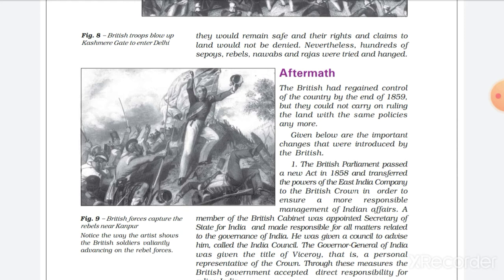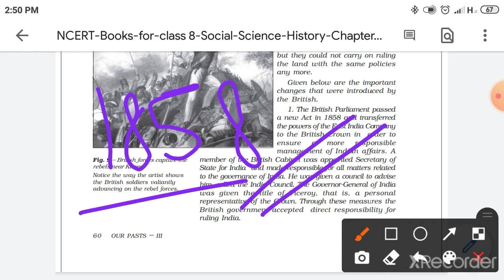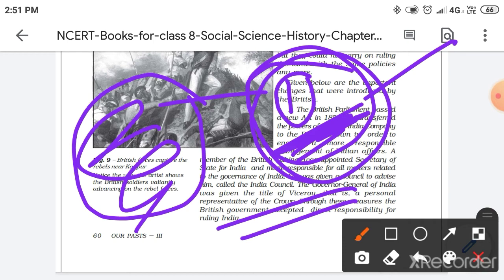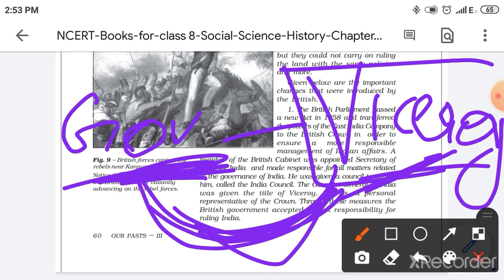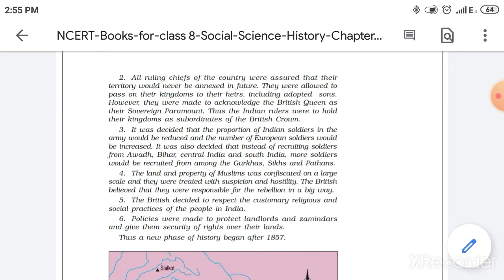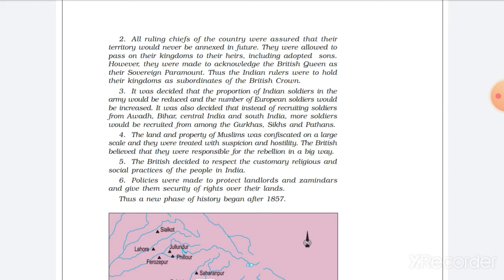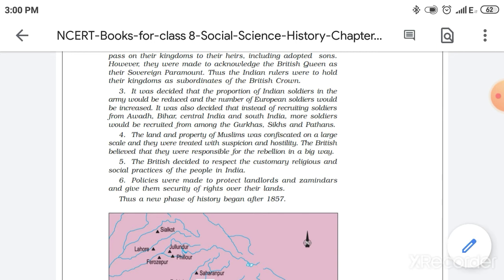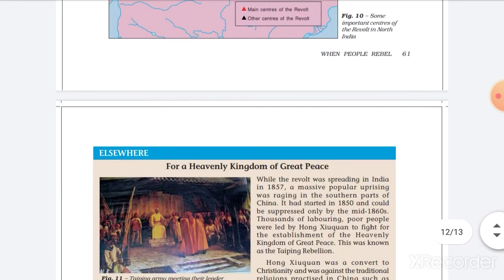Aftermath | Ch-5 | History | Class 8 | English Explanation 👍✌️